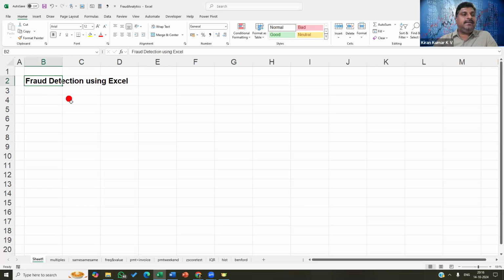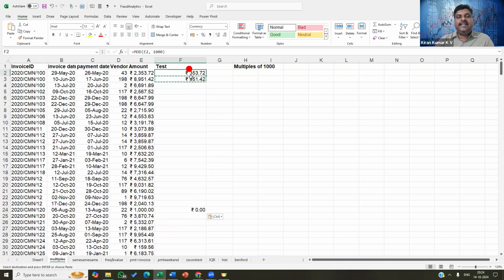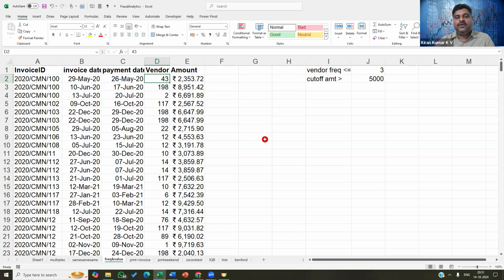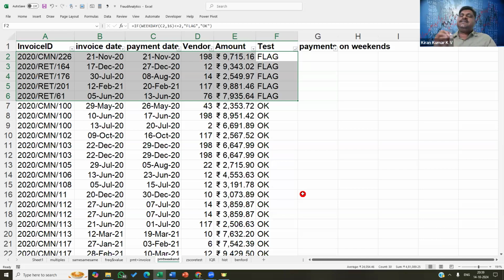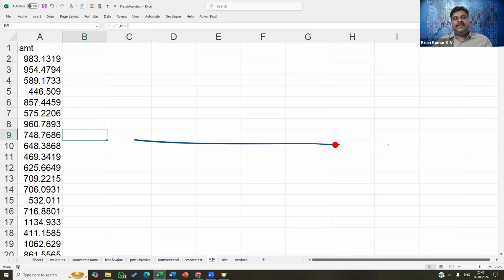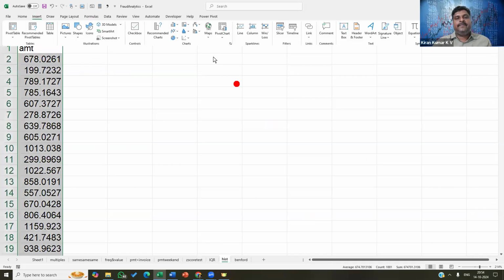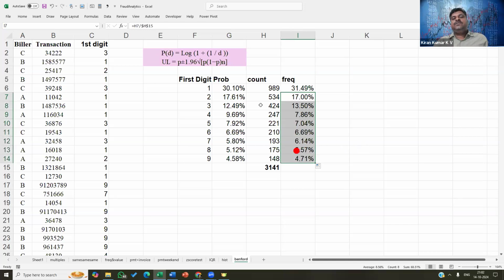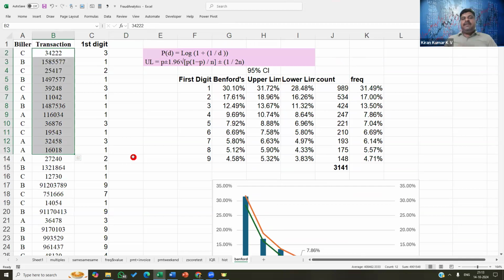Fraud Detection Techniques using Excel | Benford's Law | Same Same Same Test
Learn some of the essential techniques to identify potentially fraudulent transactions in financial datasets using Microsoft Excel's built-in functions and formulas. This video covers a range of Excel-based tests designed to uncover suspicious patterns and anomalies, including same same same test, benford's test and other methods for spotting unusual patterns in transaction amounts and dates. We'll also cover statistical approaches for pinpointing outliers and to highlight potential red flags.

Whether you're an auditor, financial analyst, or business professional, this video will be useful for you.